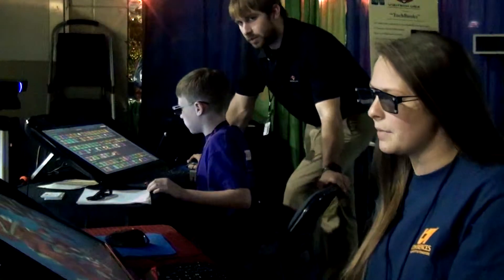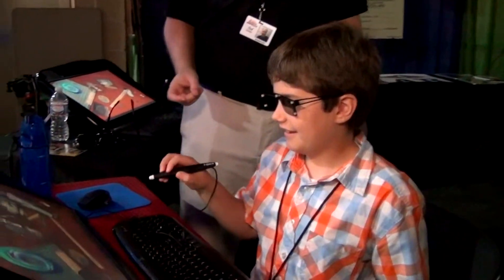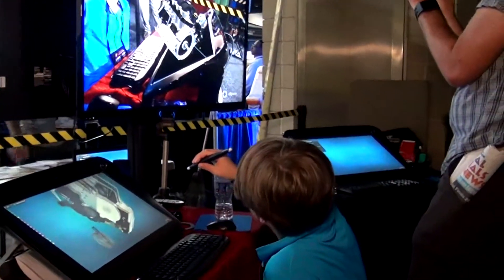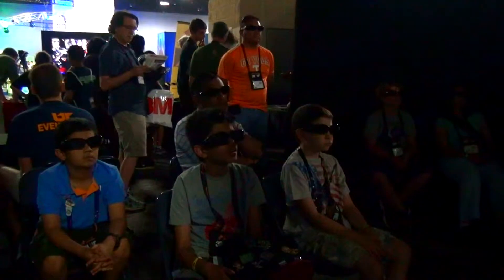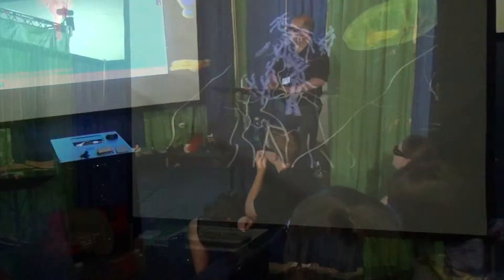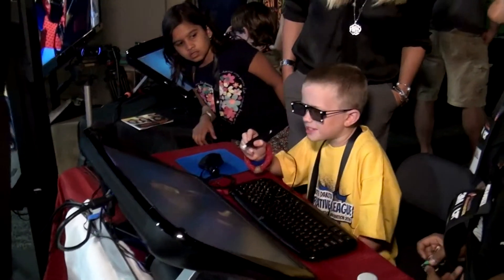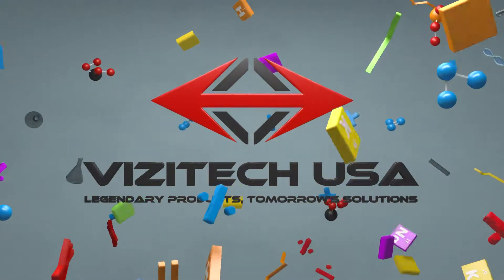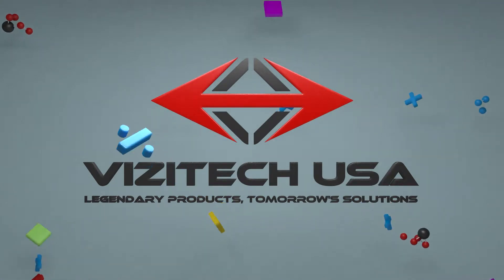Destination Imagination (DII) 3D technology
Vizitech USA was the lead 3D presenter for destination imagination global finals at the University of Tenn in May. Approx 18,500 students enjoyed the interactive experience.